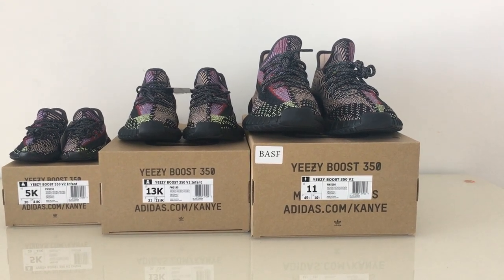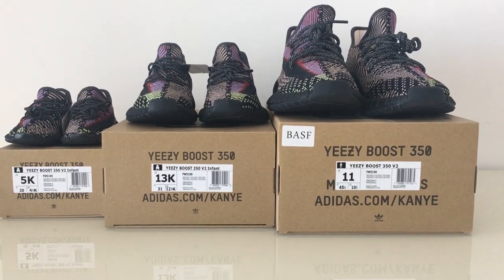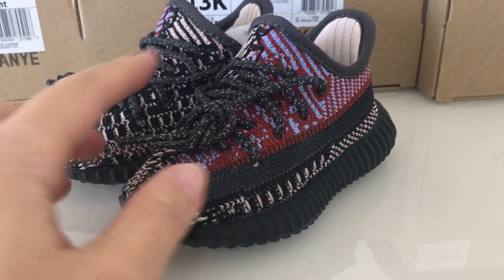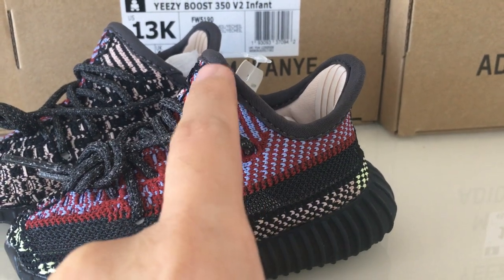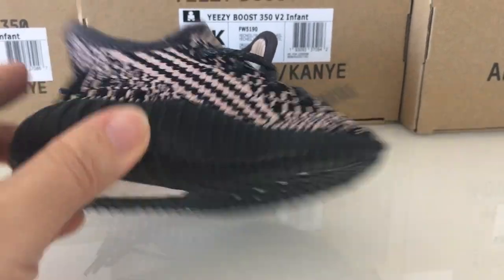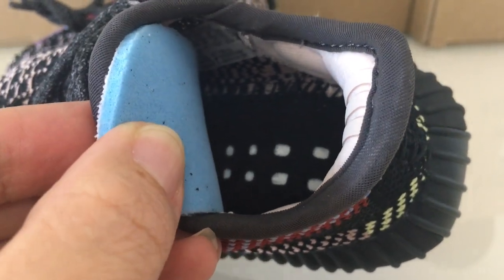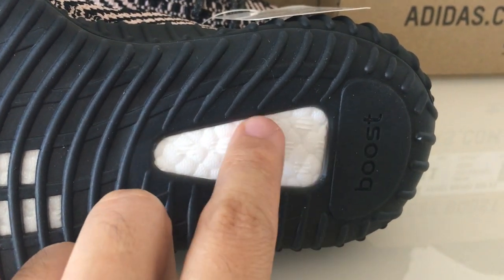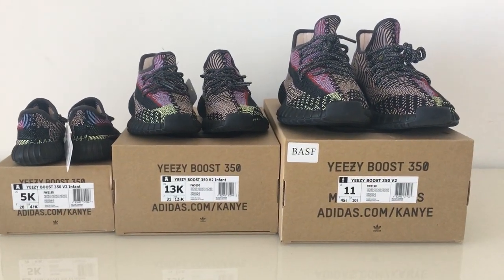Yeezy 350 V2 Yecheil Review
Order more than 3 pairs getting Wholesale Price!
Original materials！